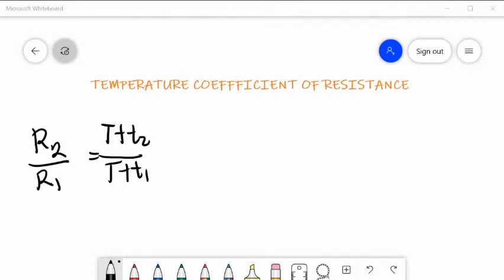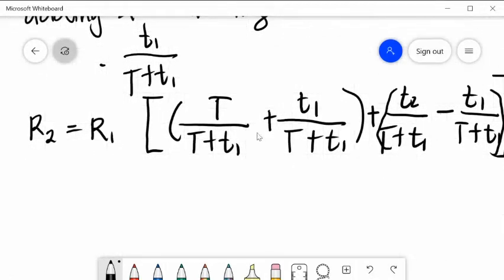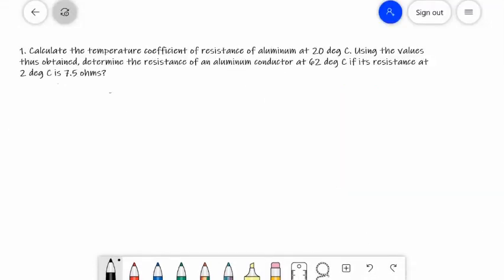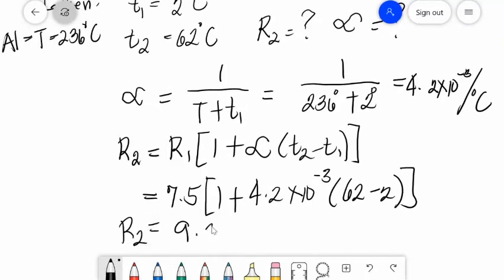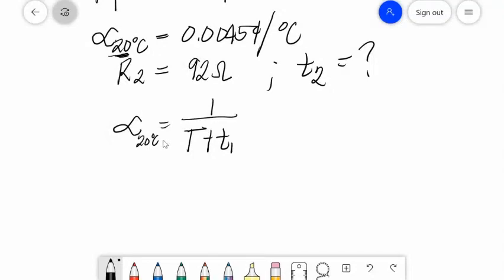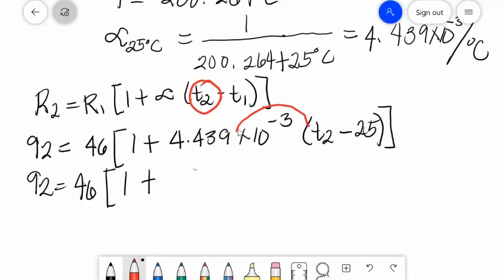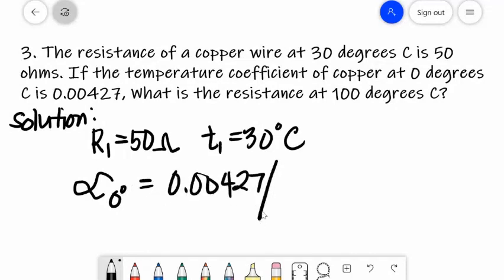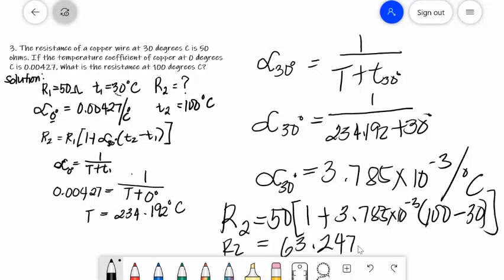TEMPERATURE COEFFICIENT OF RESISTANCE with examples